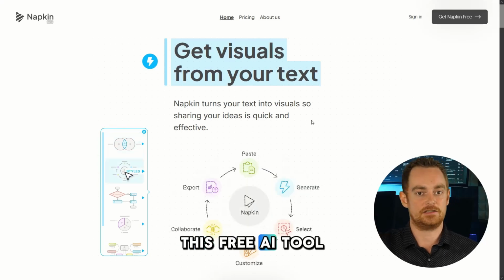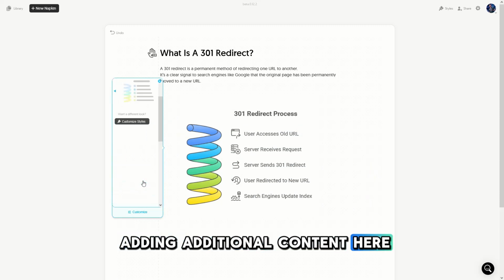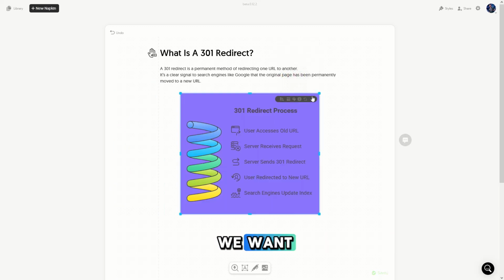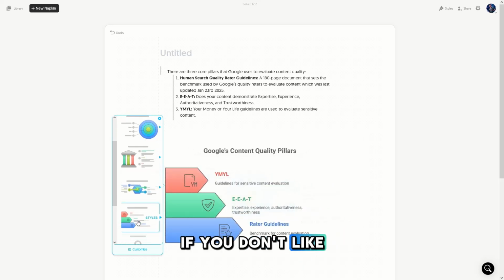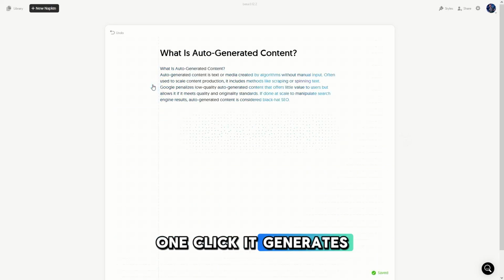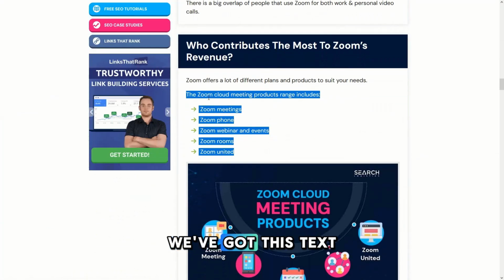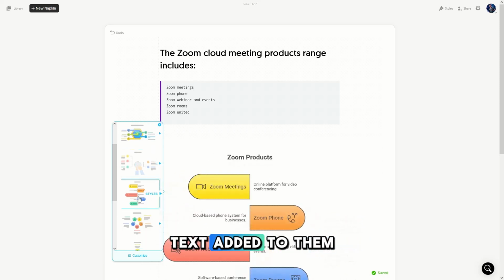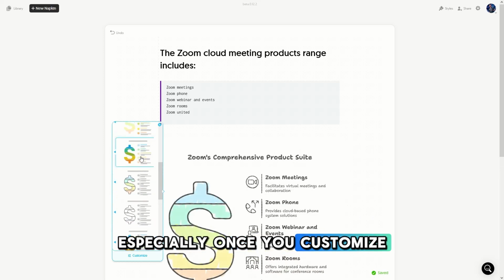Napkin AI Review: Free 1 Click Graphics For ANYTHING!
Napkin AI transforms plain text into eye-catching visuals in seconds. No design experience needed.

In this Napkin AI review, I will show how this game-changing tool will save you time and money while still making your content stand out.

(and get more videos like this...)